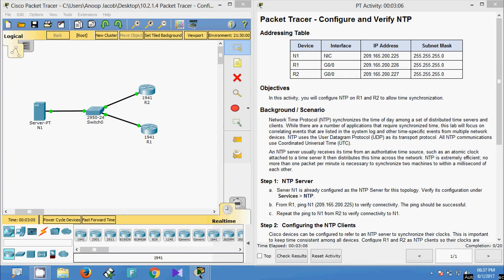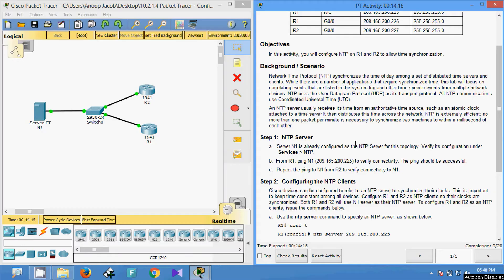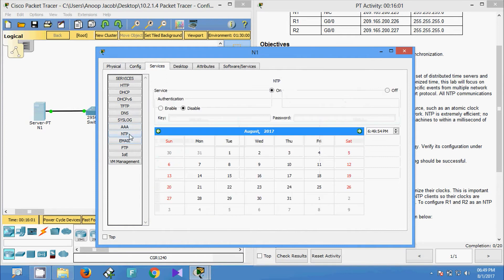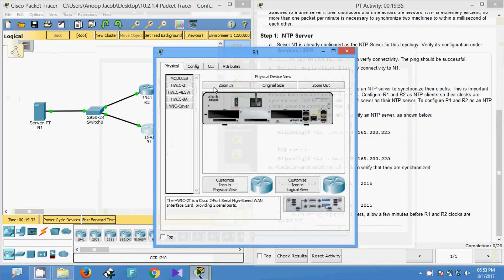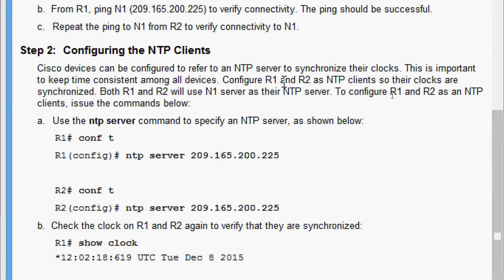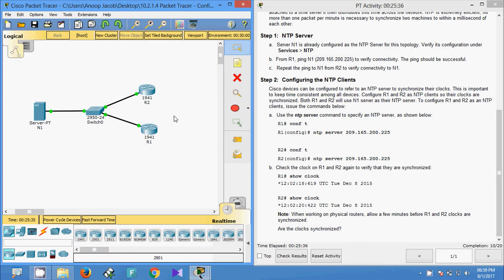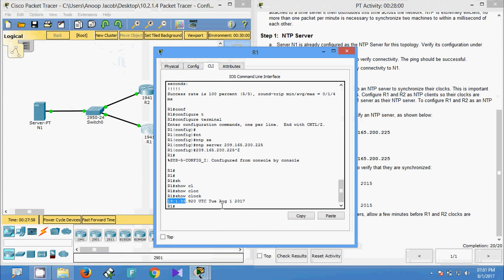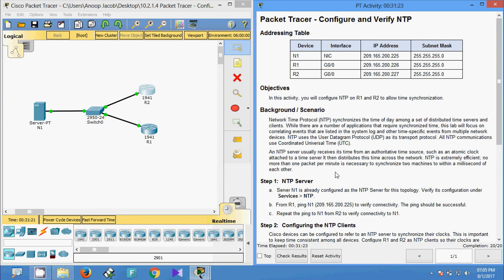10.2.1.4 Packet Tracer - Configure and Verify NTP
This video shows the Packet Tracer - Configure and Verify NTP